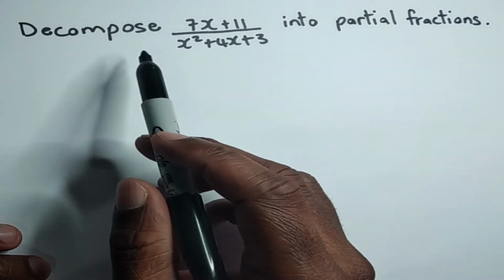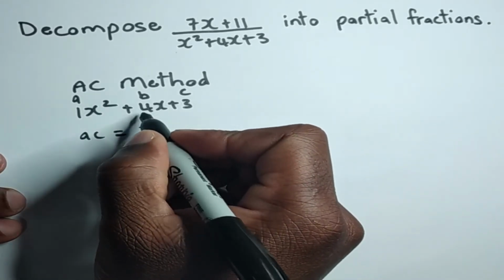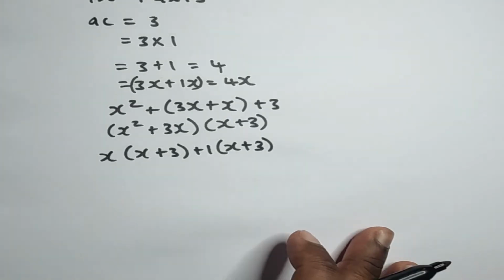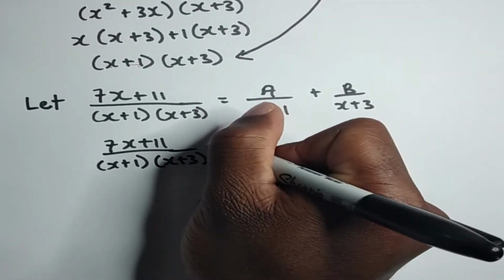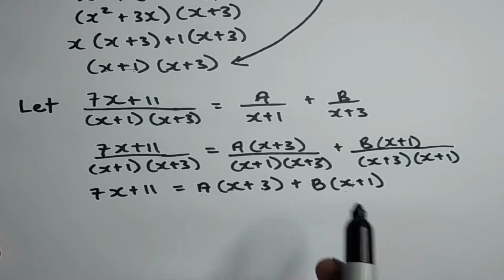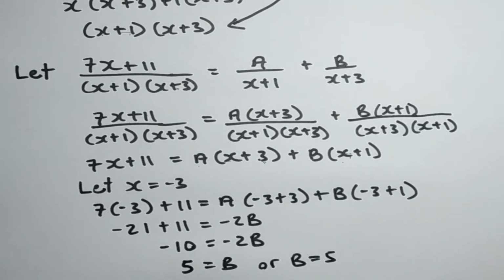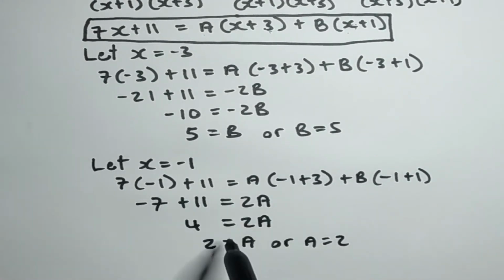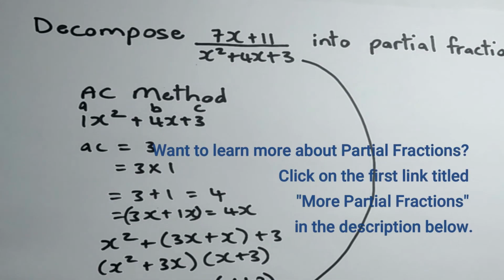More Partial Fraction Decomposition Examples (Part 1) ||Chris Maths Academy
More Partial Fractions